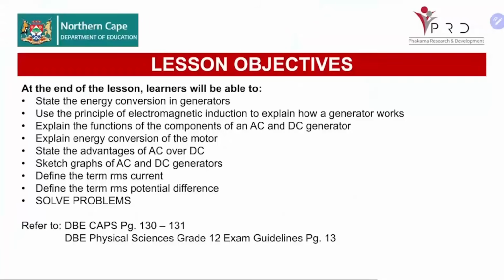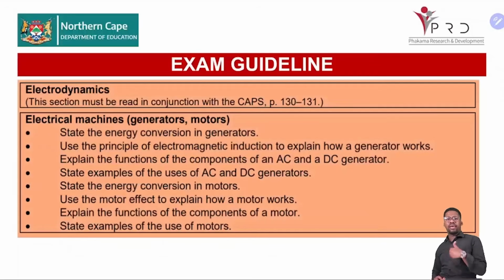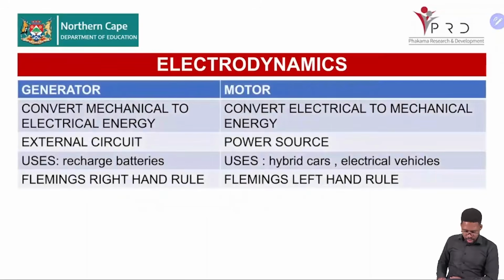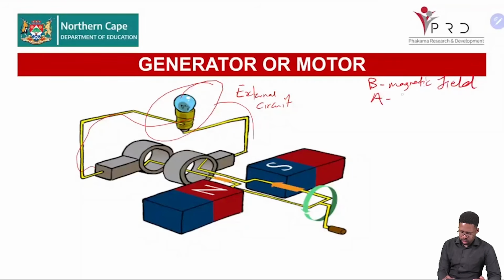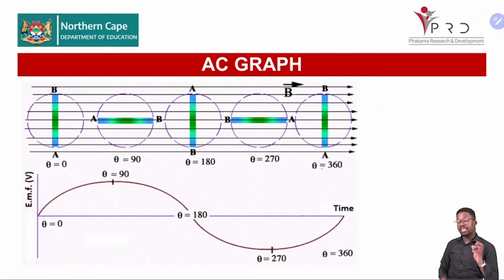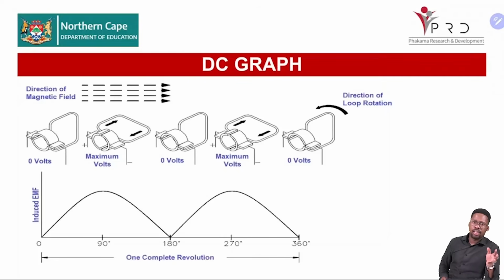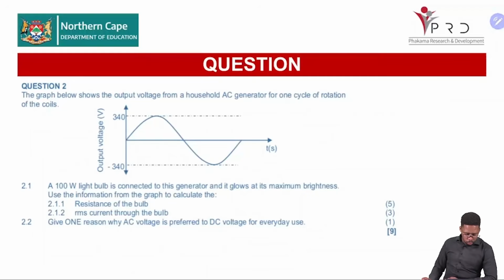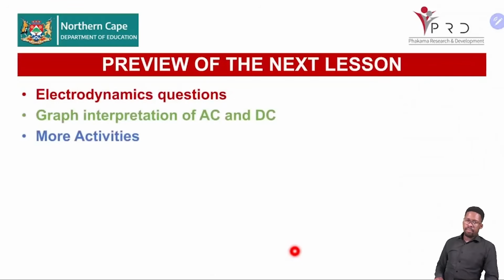PHYSICAL SCIENCES GRADE 12 ELECTRODYNAMICS PAPER 1 REVISION